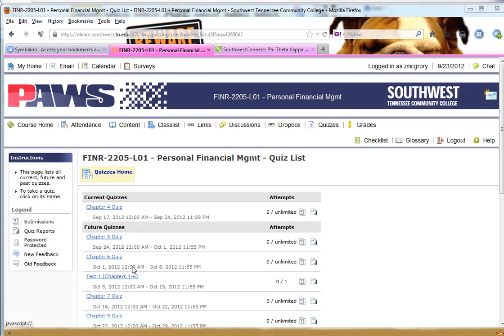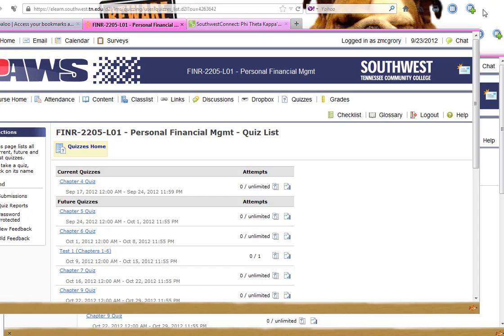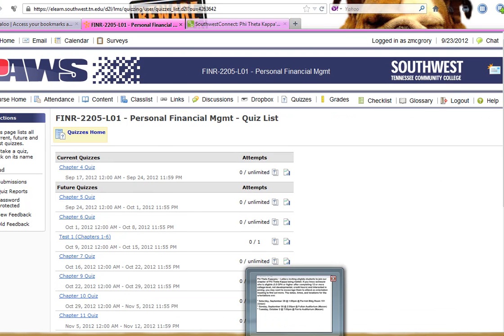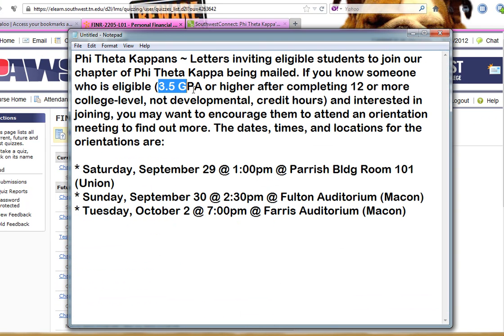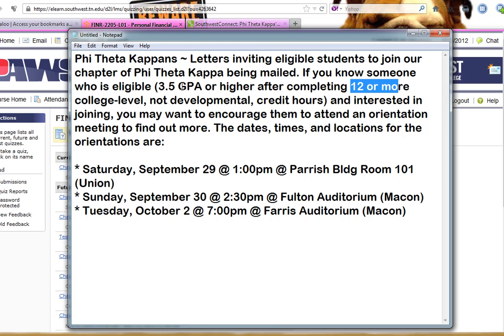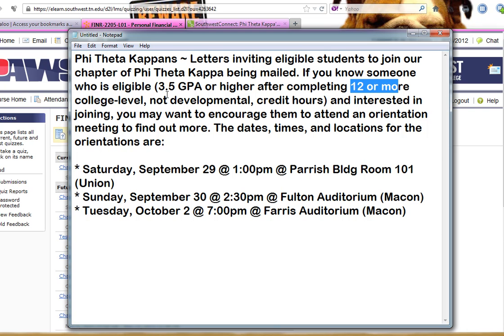Fall-2012-FINR2205-Week-5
Students of the Fall 2012 semester of FINR2205 Personal Finance class begin Week 5.